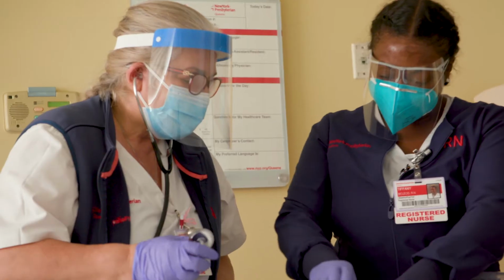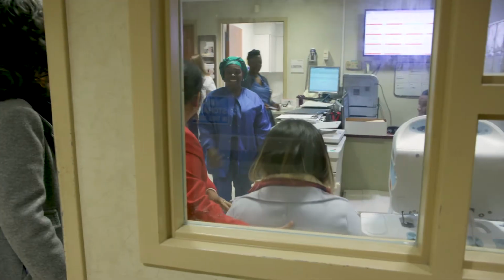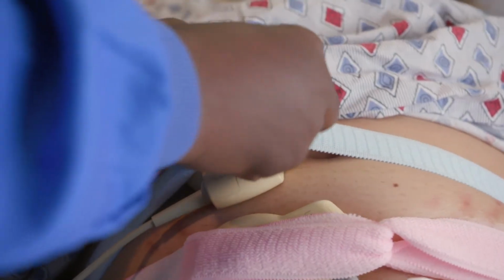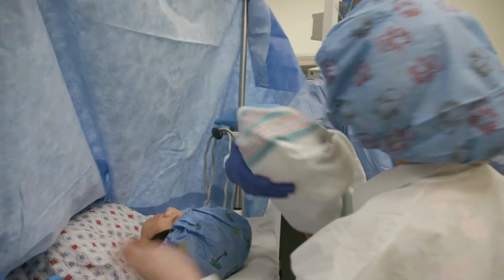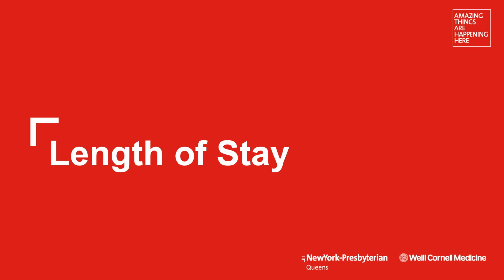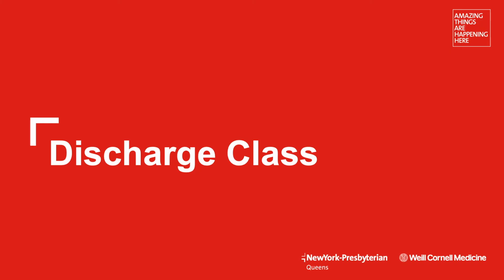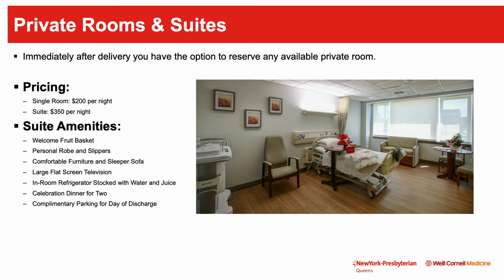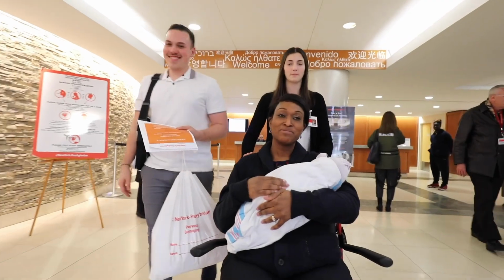Have Your Baby at NewYork-Presbyterian Queens